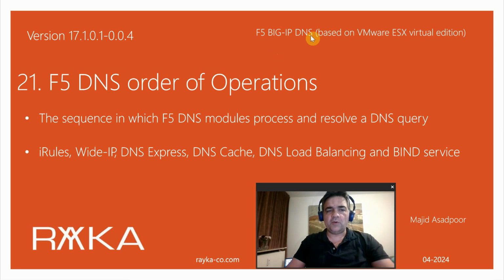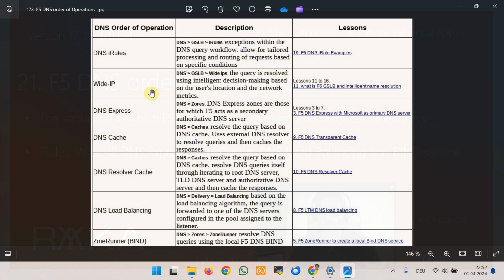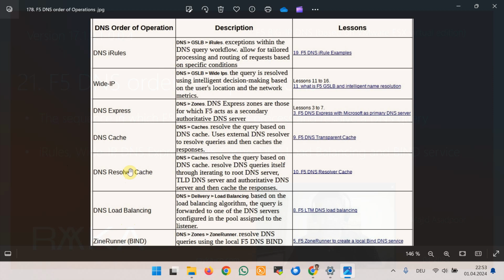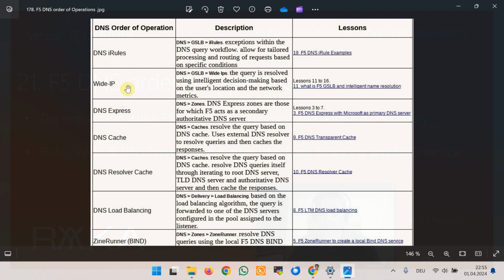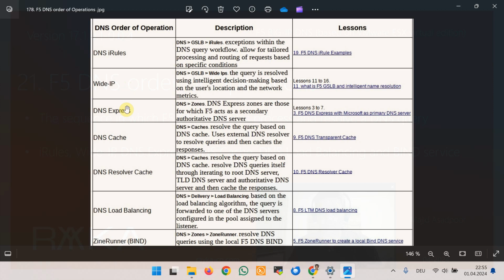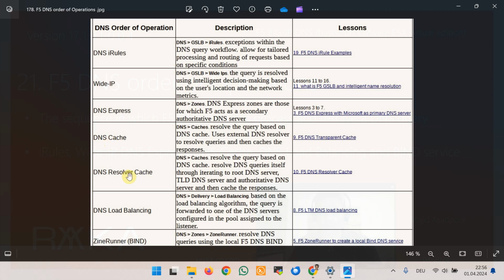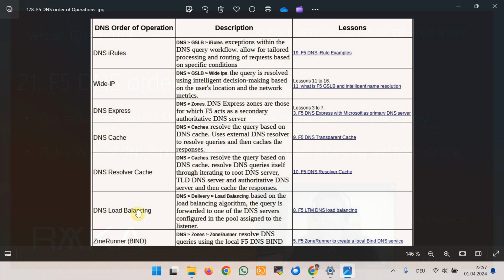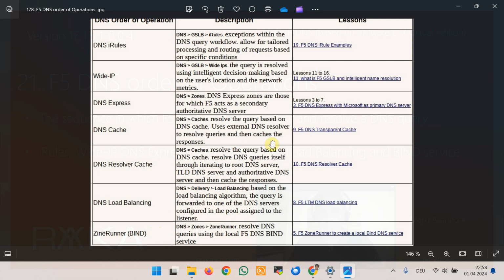21. F5 DNS order of Operations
F5 DNS order of operations means the sequence in which the F5 DNS system’s modules process and resolve a DNS query. This is what we discuss in this section.